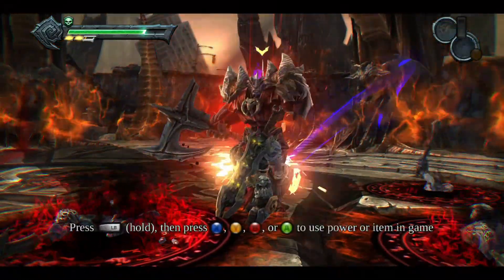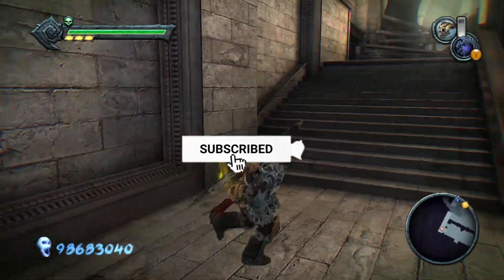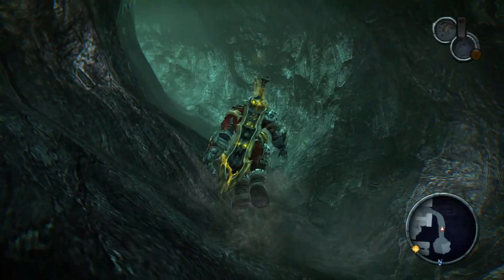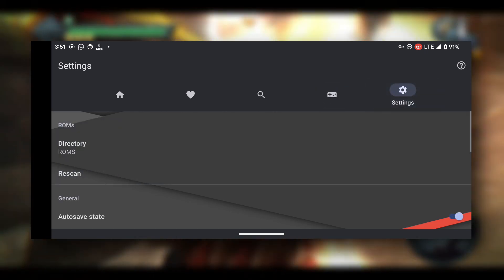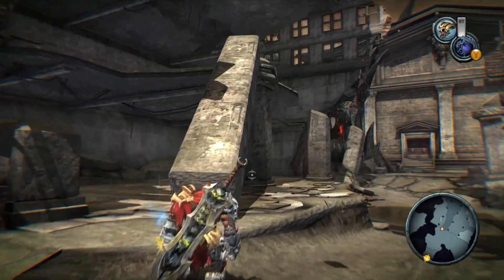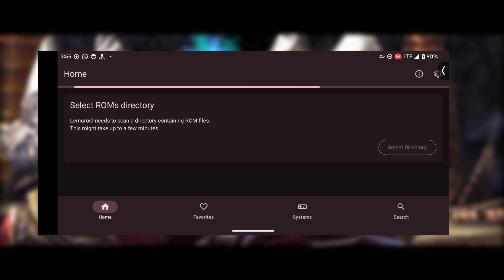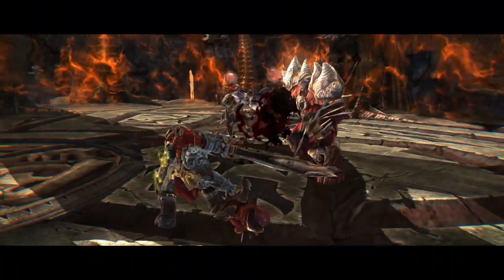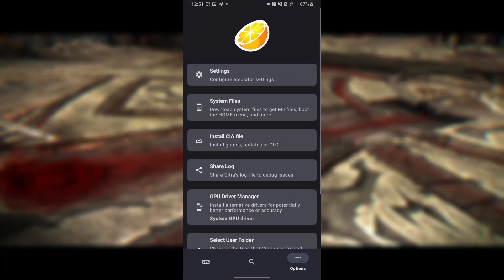TOP 6 BEST 3DS EMULATORS FOR ANDROID IN 2025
3ds emulator better than citra,
3ds emulator not citra,
3d - 4k citra nintendo 3ds emulator video,